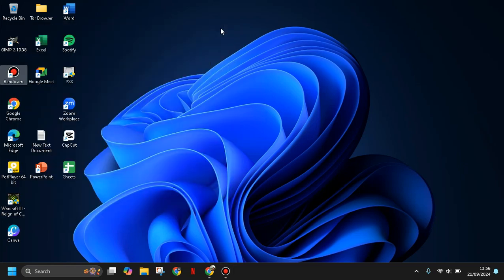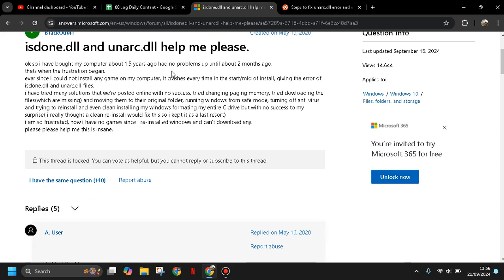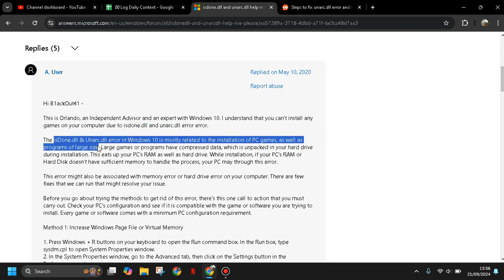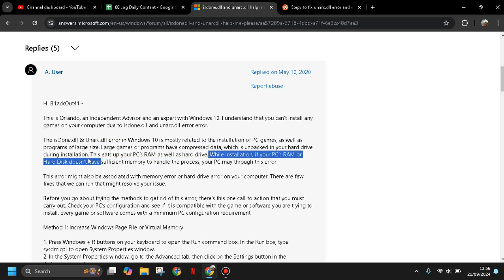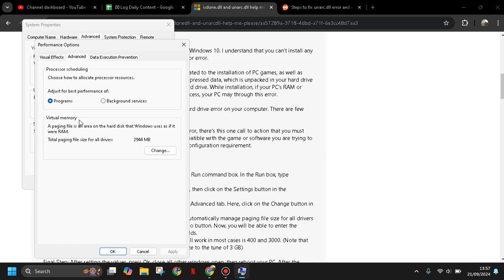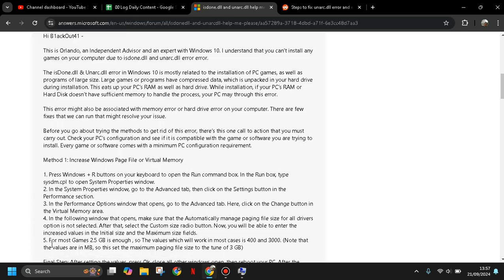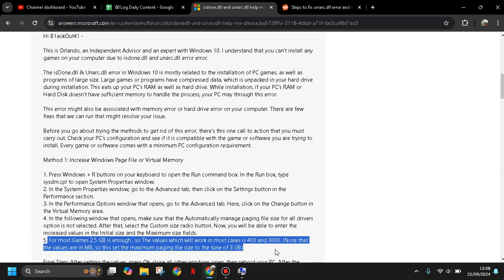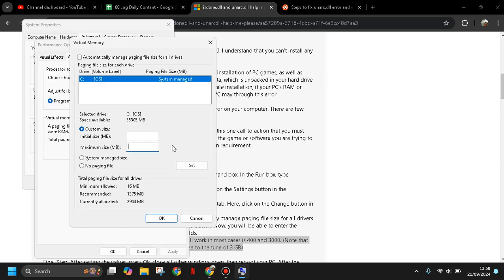⭐ MINUTE: How To Fix Unarc.dll & IsDone.dll Error? | Full Guide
How To Fix Unarc.dll & IsDone.dll Error? | Full Guide